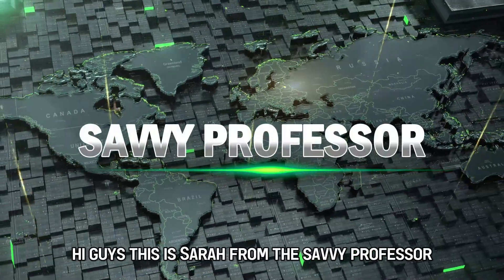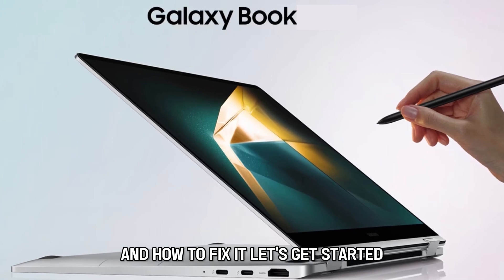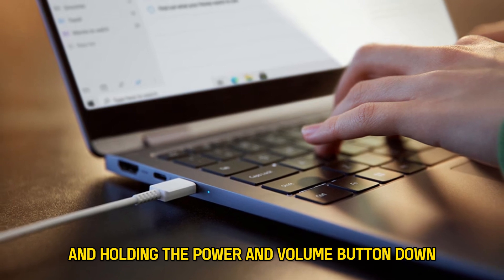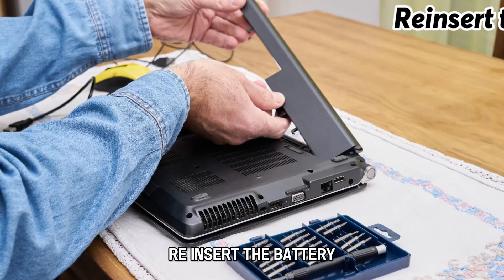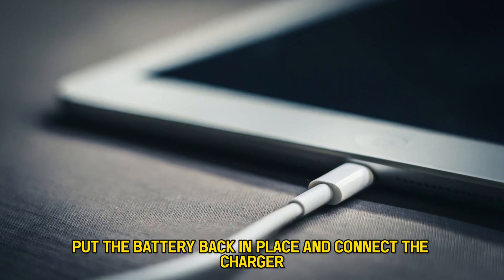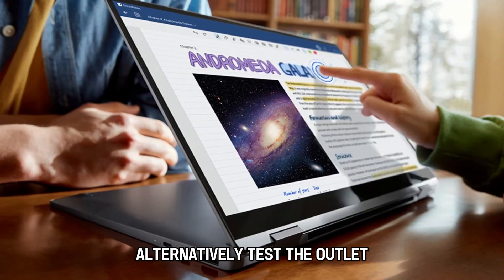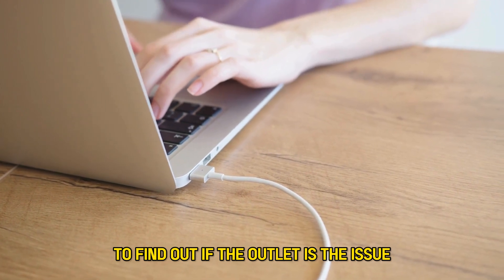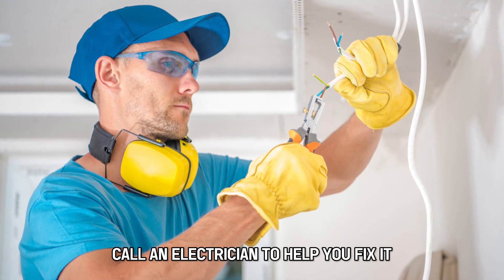How To Fix Samsung Galaxy Book Blinking Blue Light (Troubleshoot Samsung Galaxy Book Flashing Blue)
How To Fix Samsung Galaxy Book Blinking Blue Light (Troubleshoot Samsung Galaxy Book Flashing Blue). In this video tutorial I will show you how to fix Samsung Galaxy Book blinking blue light.

The problem could be with the battery or the electrical outlet. To solve this, start by pressing and holding the power and volume down button simultaneously for 10 seconds. Check whether the laptop is no longer blinking blue. If the issue persists, do the following.

Reinsert the battery
● If the battery is not installed internally, unplug the charger.
● You should then remove the battery. Wait for around 30 seconds.
● Put the battery back in place.
● Connect the charger
● Give it a minute then turn on the computer to check whether the issue has been resolved.

Alternatively,
Test the outlet
● Get a phone charger and plug it in the outlet that the laptop's charger or cable was in to find out if the outlet is the issue.
● You can also connect the power cable to a different outlet to check whether it is working.
● If the outlet is the problem, call an electrician to help you fix it.